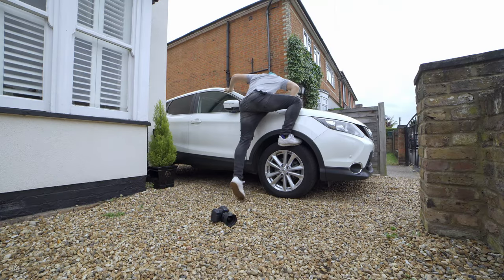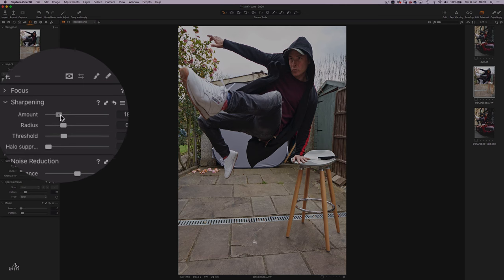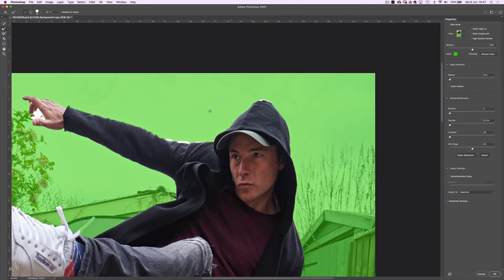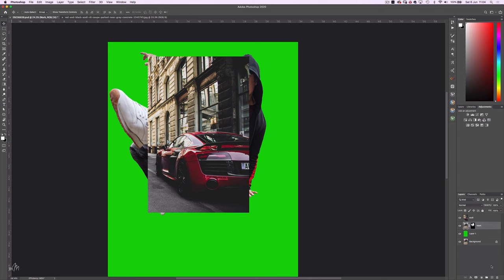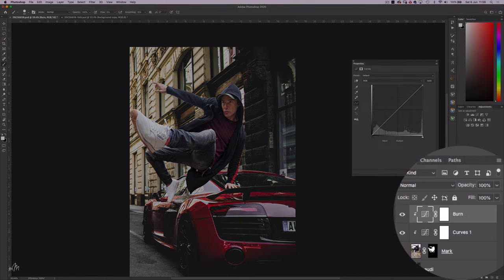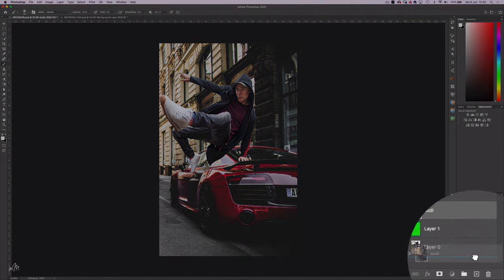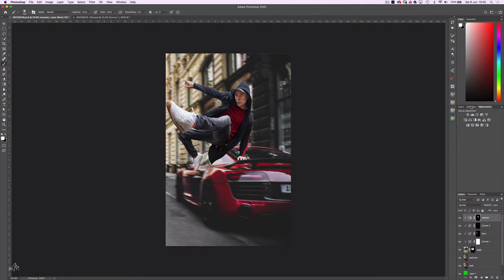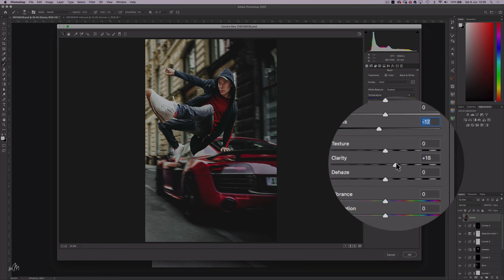Compositing in Photoshop LIKE A PRO! Get the Hollywood ACTION HERO look in your photography! (2020)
In this Photoshop Tutorial, learn compositing and how to blend images in Photoshop using colour matching, adjustment layers and curves. Match a subject with a background. Photo editing like a Pro!

Special thanks for Stock images:
Yurii Hlei - Pexels.com
Felipe Simo - Unsplash.com
Viktor Theo - Unsplash.com